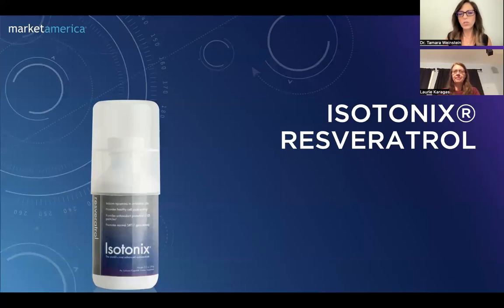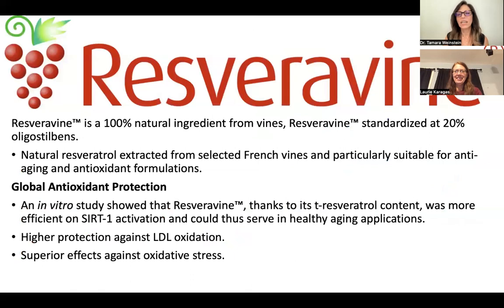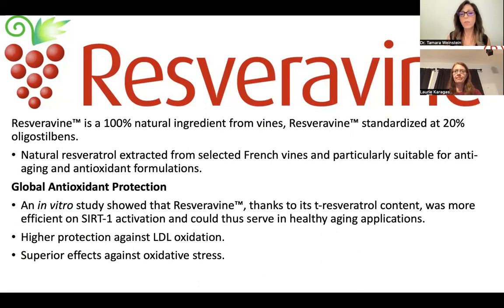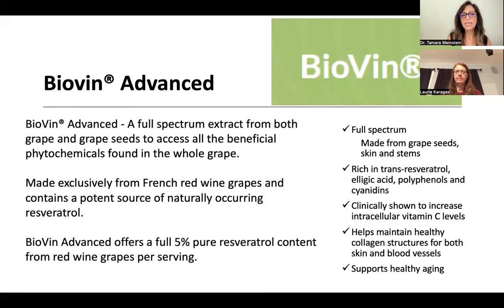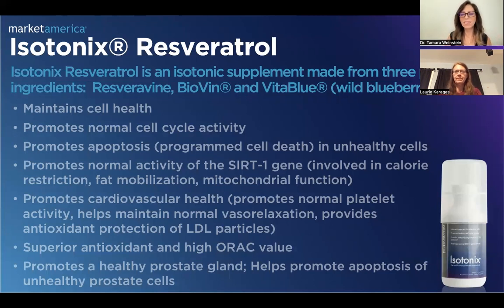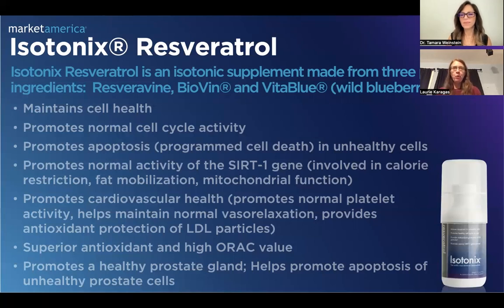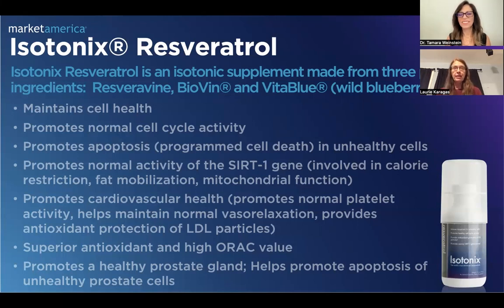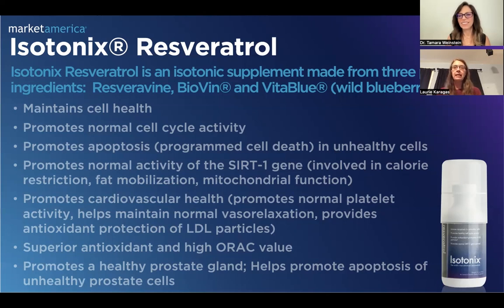Laurie Karagas on why she loves Isotonix Resveratrol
Get a perspective on Isotonix Resveratrol!